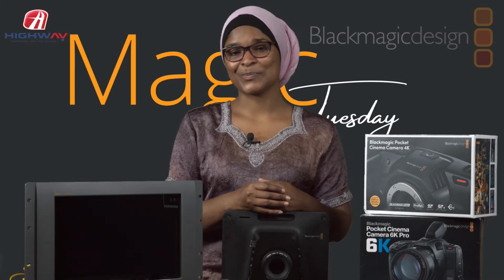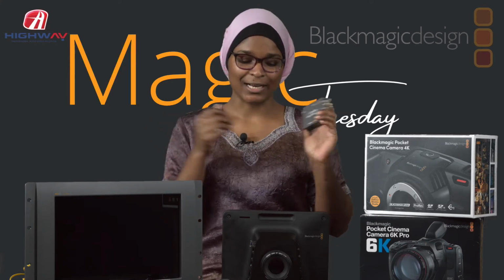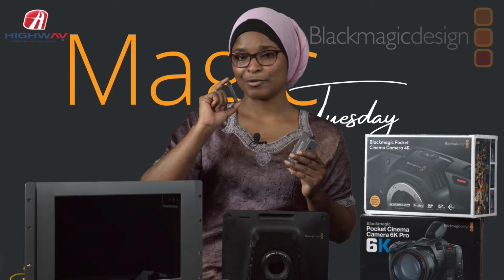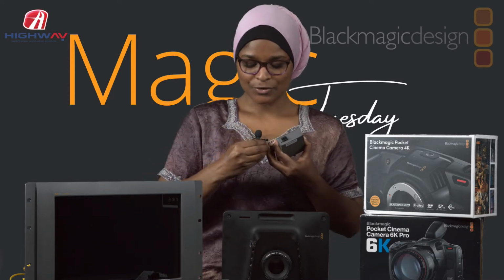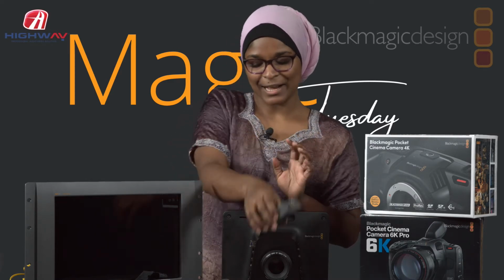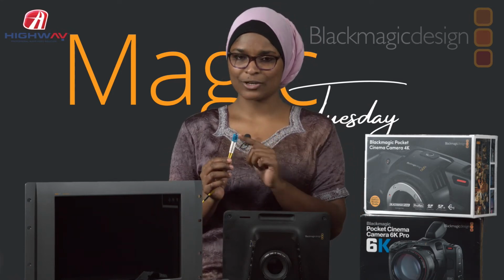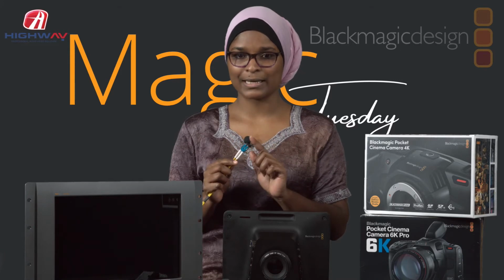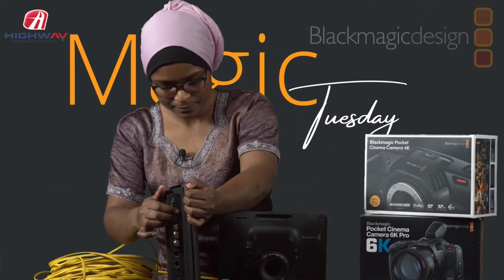BlackMagic Optical converter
The Blackmagic Optical Converter is a professional-grade device that allows you to convert optical fiber signals to SDI and HDMI. It supports long distance transmissions and it's perfect for live events, television studios, and post-production facilities. With its compact design, easy to use controls and high-quality conversions, the Blackmagic Optical Converter is the perfect solution for your professional video and audio transmission needs.
00:00 Introduction
00:24 Optical converter connection
03:59 Outro